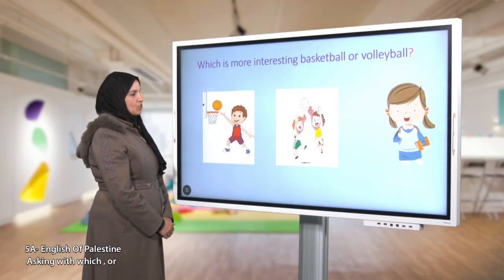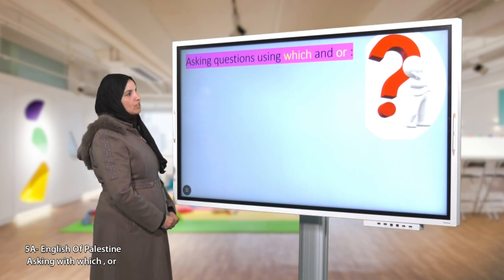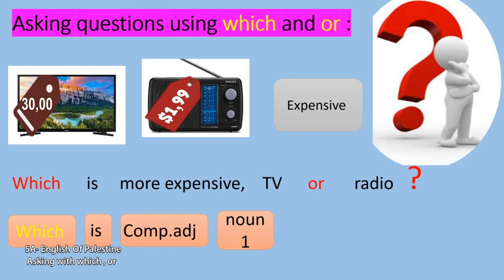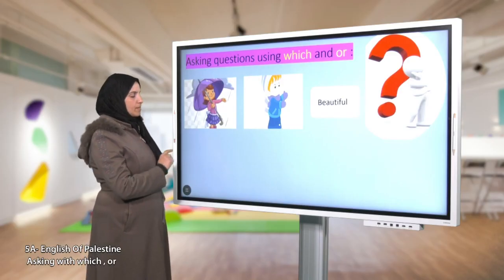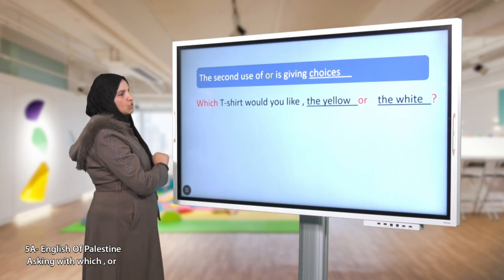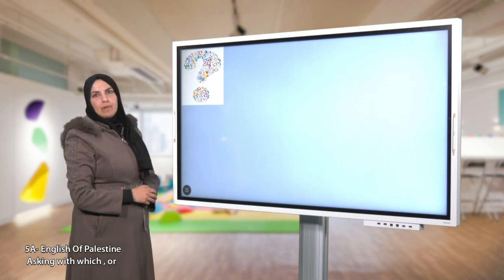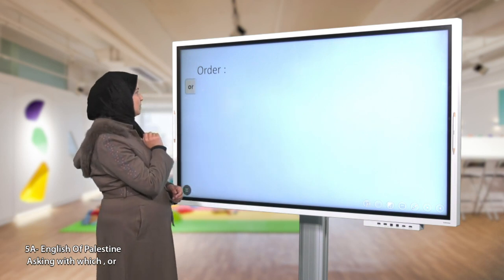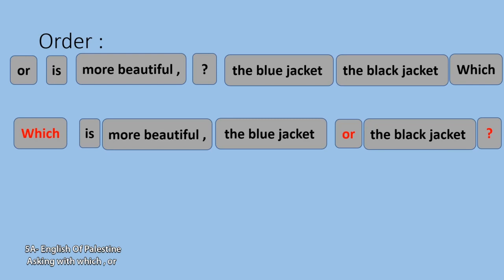الصف 5 | اللغة الإنجليزية | asking with which , or | الفصل 1